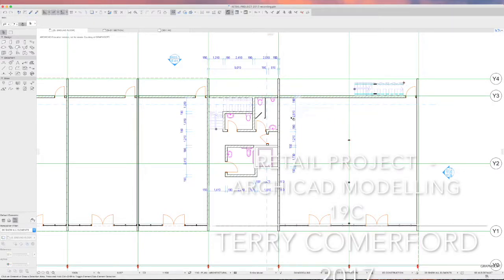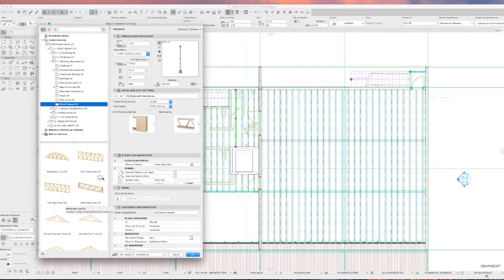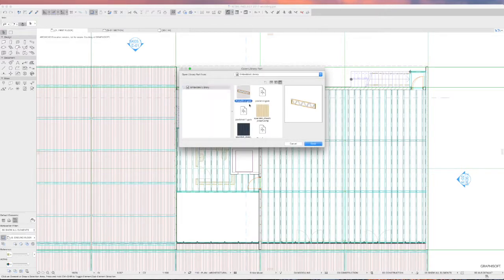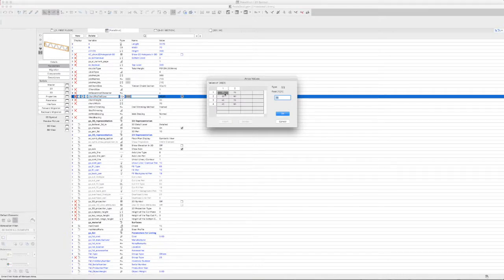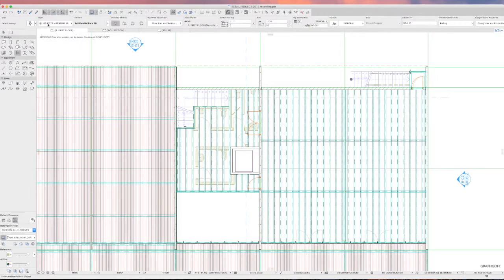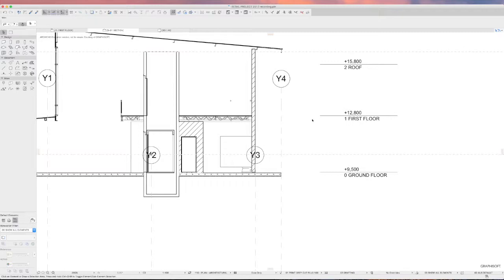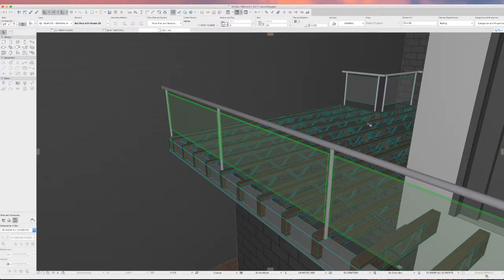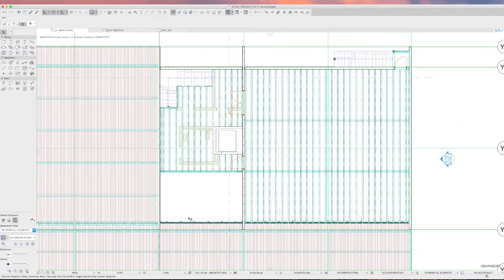Retail 19c New Floor Joists & Level 1 Doors